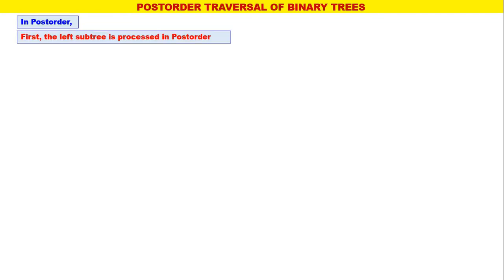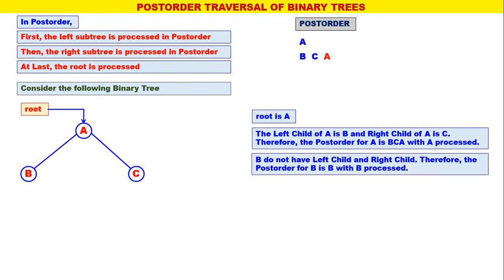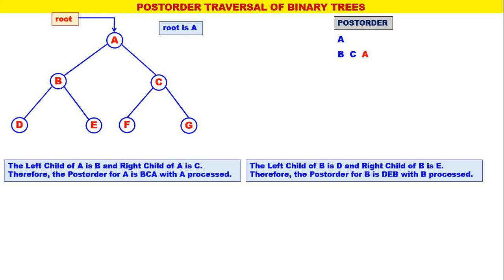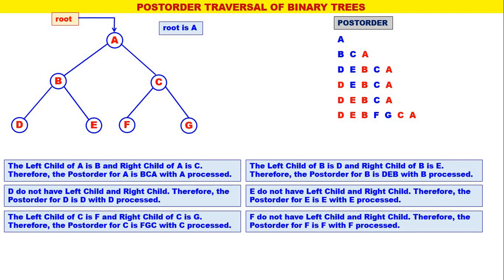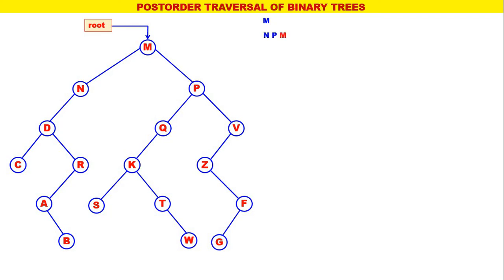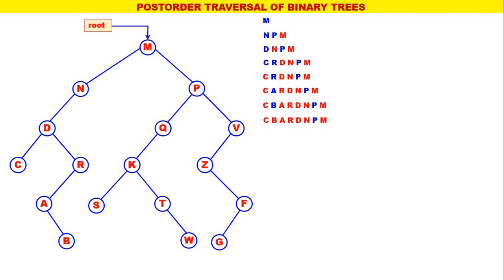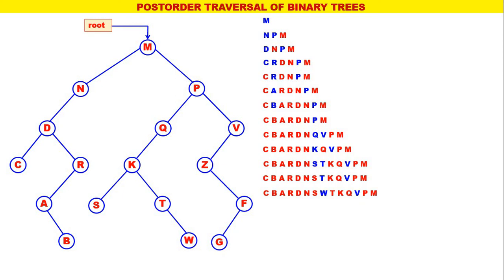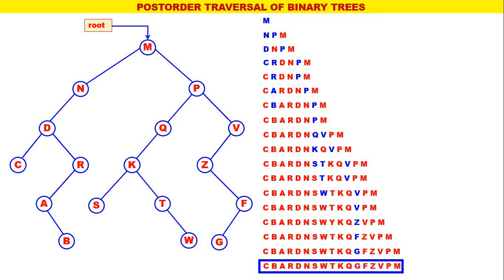Trees - Video 5 - Postorder Traversal of a Binary Tree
This Video illustrates the Postorder Traversal of a Binary Tree